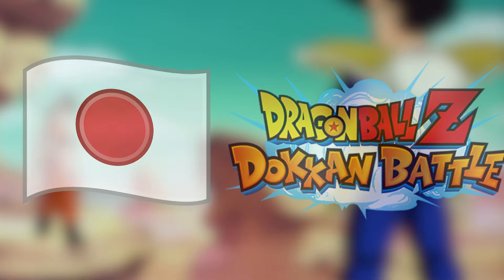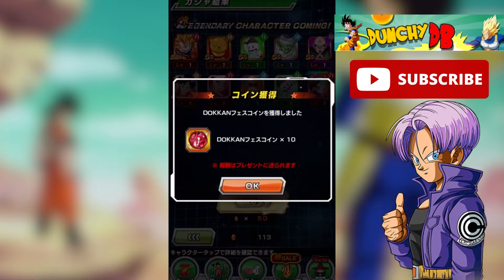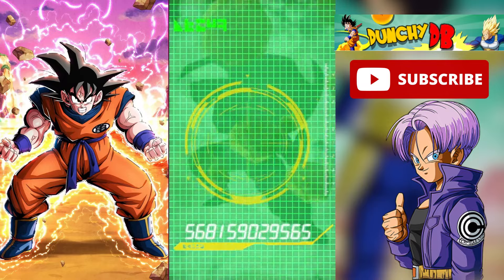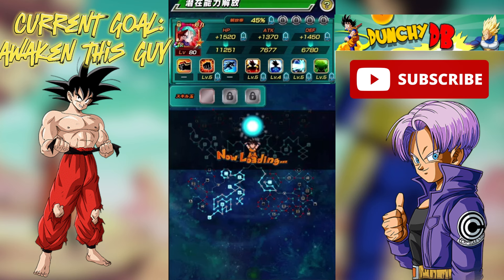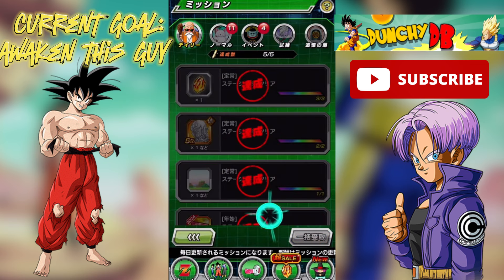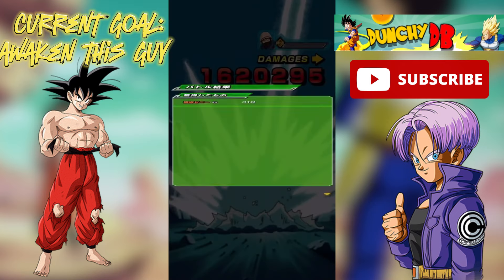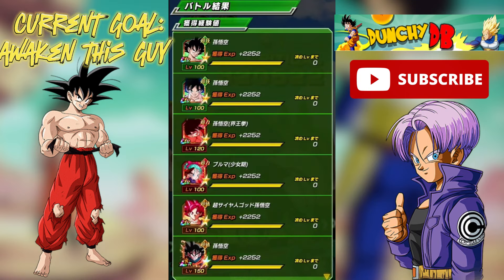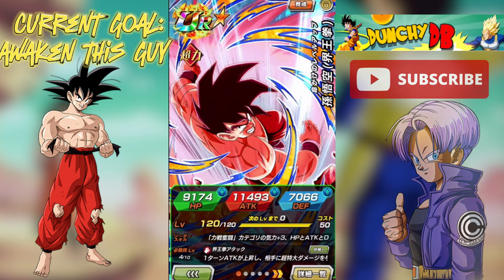Dokkan Battle: The fastest route from Noob to Endgame! (Pt1.)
Just gonna tell you guys now that there will be a gap from part 1 to pt 2 not because i need a lot of time to grind since following what i do will pretty much catch you up in a week or less if you are playing casually. And only a few days if you are playing a lot. But the gap will just be to wait for the 9th Anniversary. And if you don't believe me just know i'm working full time and making these videos while grinding this account so i dont have alot of time to play .